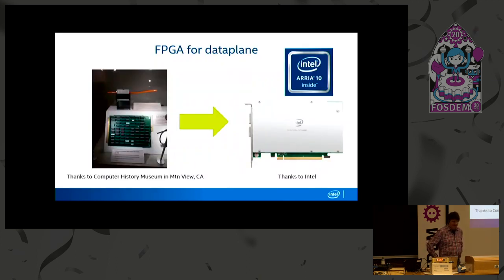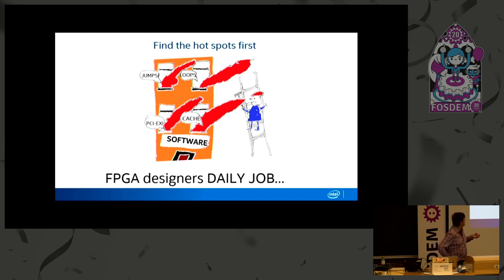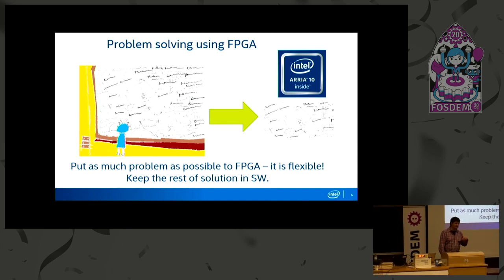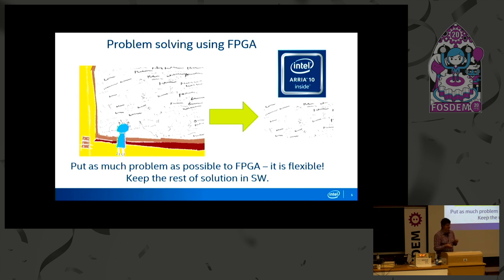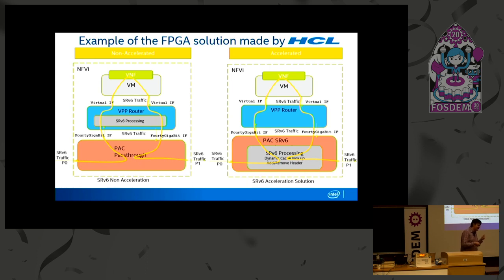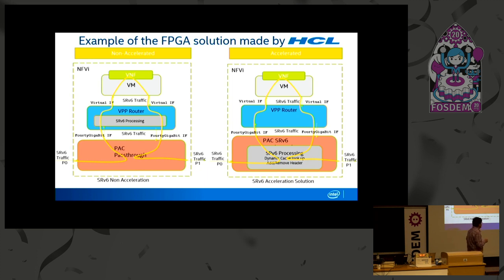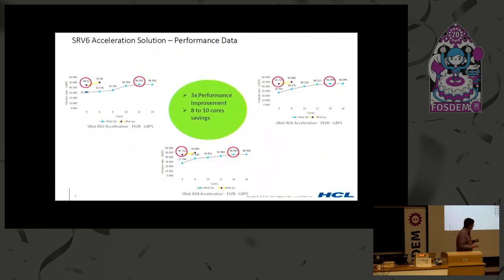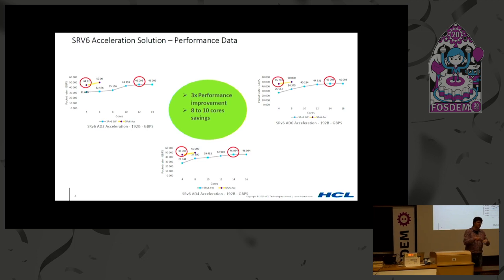Getting started with FPGA's for Packet Processing Intel FPGA opportunities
by Miroslaw Walukiewicz

The FPGA is an emerging technology that can increase the performance of packet processing due to need of increased protocol complexity.
There are many models of system where FPGA is suitable more or less depending on use-case.

The presentation will introduce the system models presenting how to use FPGA inside larger systems.
The models include inline, lookaside and fast-path packet processing capabilities requiring different approaches from system level making accelerated system more usable and easier to integrate with existing components.

In this talk we cover the challenges related to integration of the FPGA system with SW components like DPDK/kernel drivers and orchestration.
The examples of real FPGA deployments will be presented on base of Intel Programmable Acceleration Card family.
The talk describes a  new usage for FPGA technology used for packet processing. It presents opportunities, problems going to be solve and challenges related to use a complex programmable systems for mass deployment.

It covers typical use-cases and some basic rules defining how to use FPGA system efficienly and integrate it with existing software stack and existing orchestration systems like Openstack or kubernetes.

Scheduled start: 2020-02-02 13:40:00